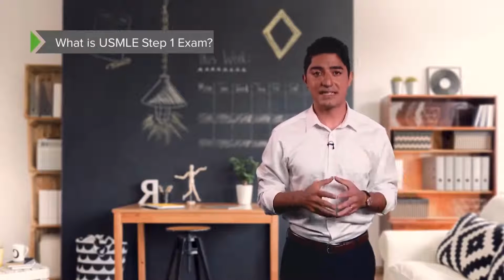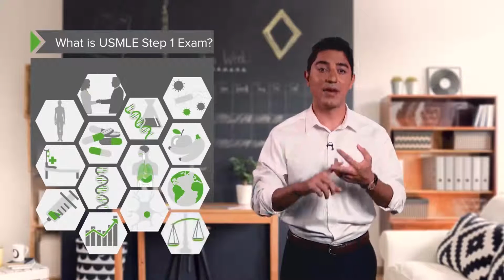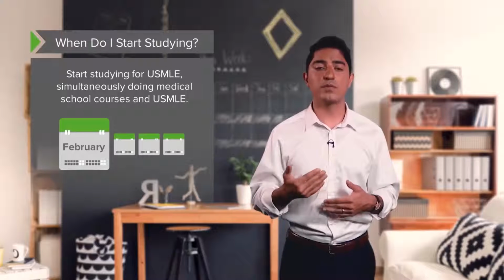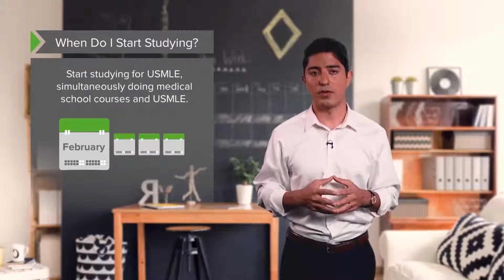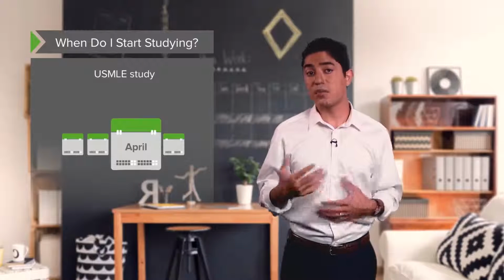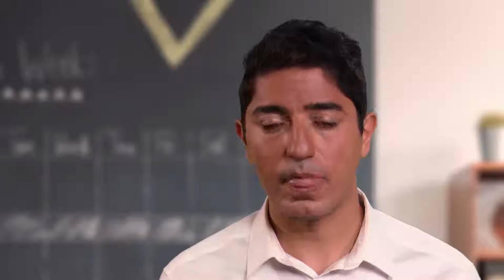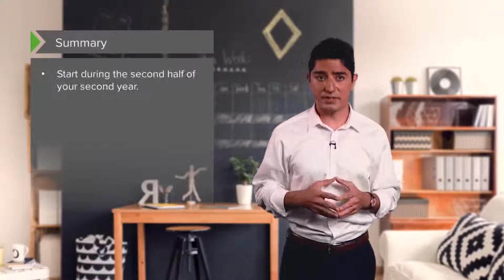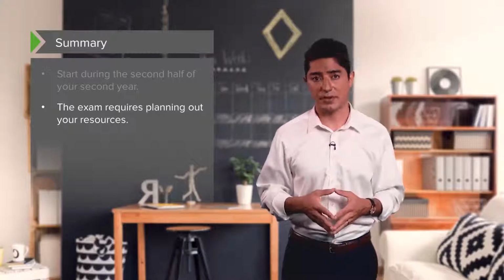USMLE Step 1 Introduction – Medical School Survival Guide ¦ Lecturio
USMLE Step 1 By Medi-Gateway